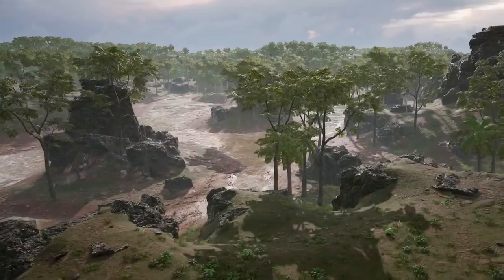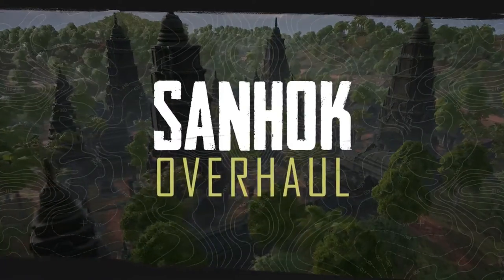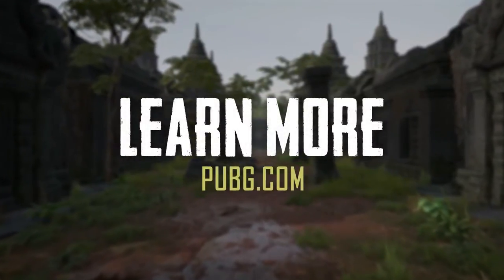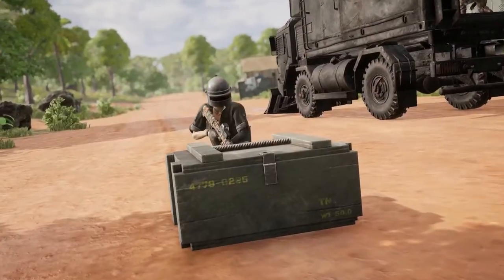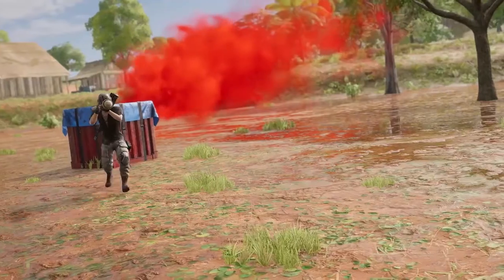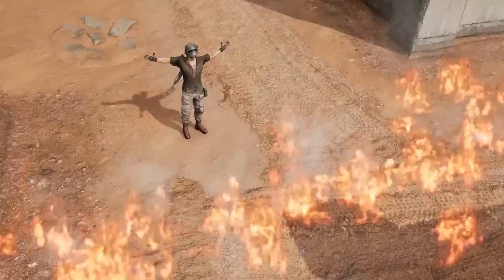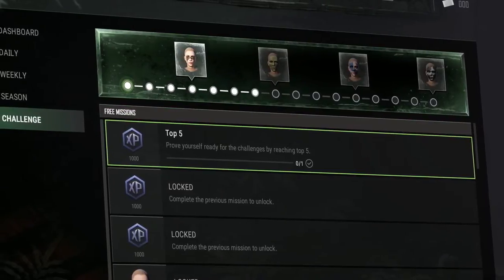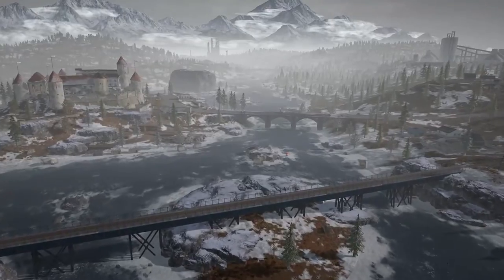PUBG Patch Report Update 8.1 Full Reviwe in Home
Date 2/9/2020
Time : 9:00 am

Update 8.2 brings new toys to PUBG and updates the look of some classic weapons. ... This powerful 7.62mm weapon spawns in care packages on all maps, but isn't currently available in Ranked mode. Joining the MG3 is a new throwable in the form of a decoy grenade.

PUBG has a new PTS update on PS4 and Xbox One that brings update 8.1 to console platforms. Want to see what Season 8 is all about with its Loot Trucks, Gas Can changes and Sanhok remaster? You've come to the right place. Check out the full patch notes courtesy of a post on the game's official subreddit.